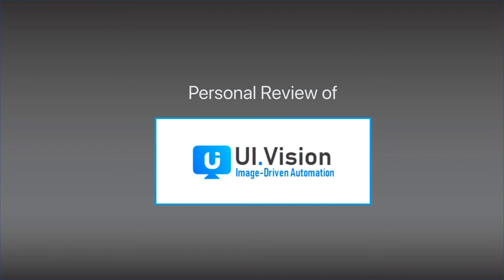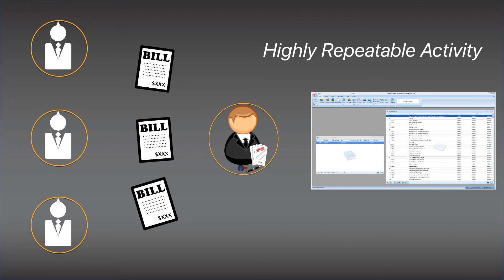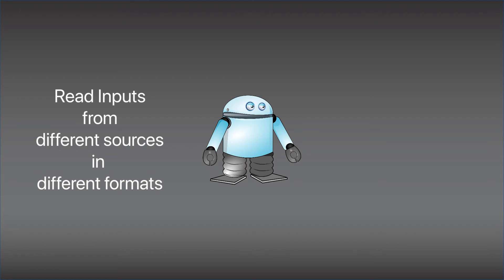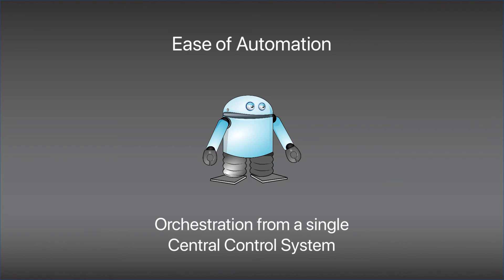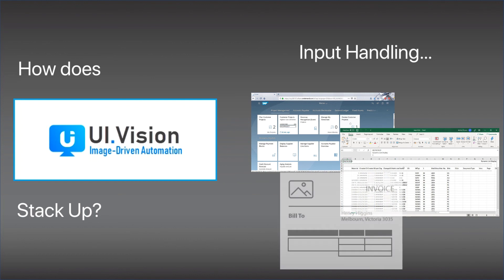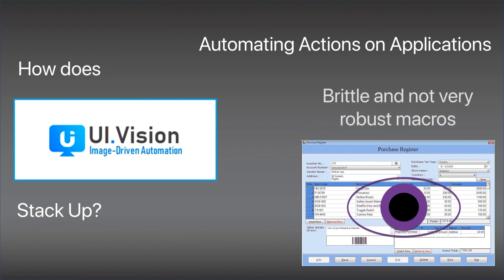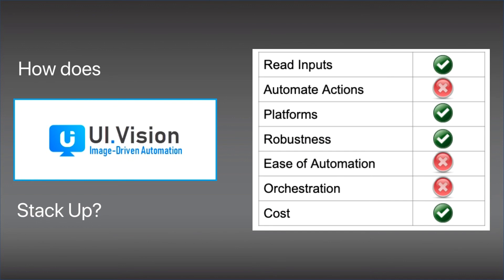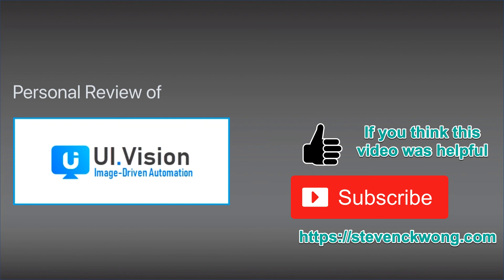Personal Review of UI.Vision RPA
This is my personal review of the UI.Vision RPA solution after exploring it for some months. If you are thinking of using UI.Vision RPA, I hope this video will give you some insights before you decide on that.